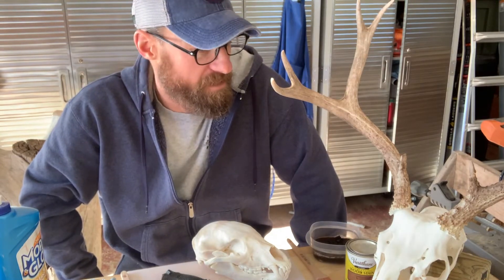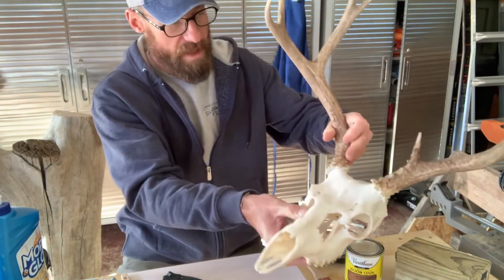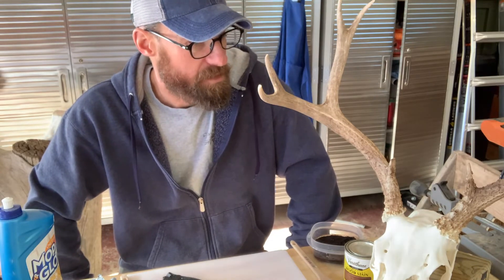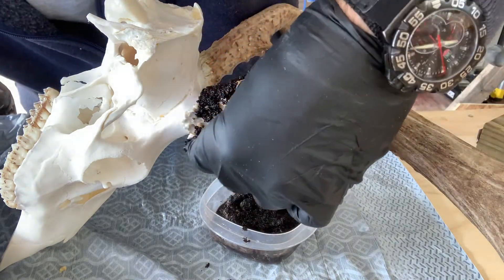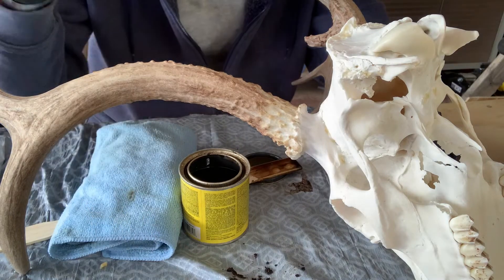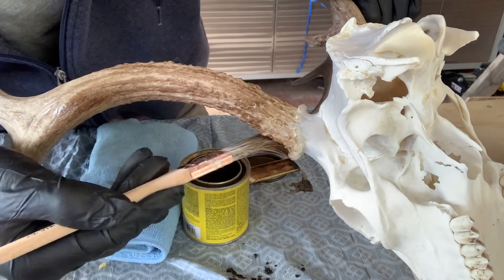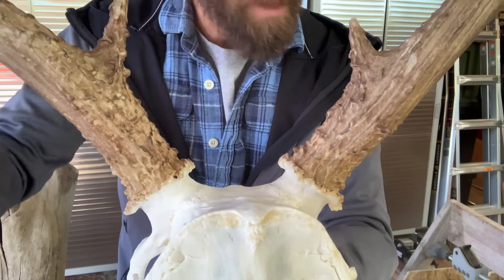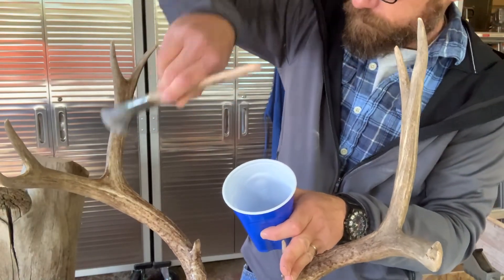Re-coloring Deer Antlers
This video describes how to re-color whitened antlers using coffee grounds and wood stain. These techniques are especially useful when doing a European mount.